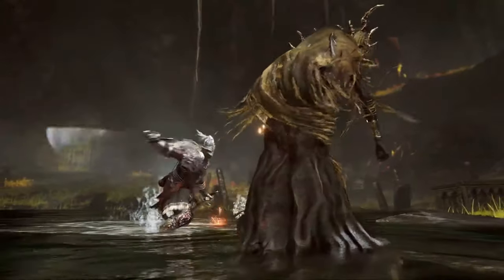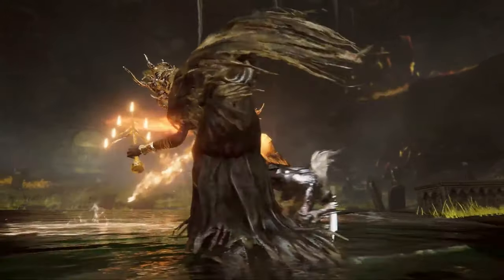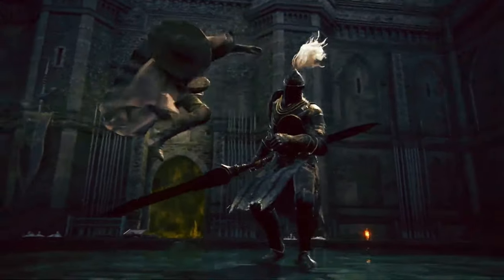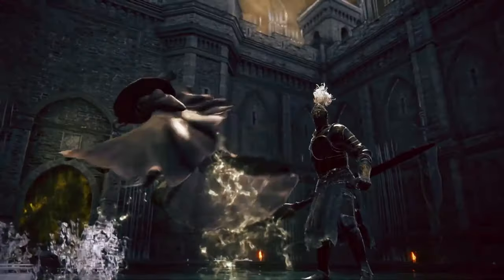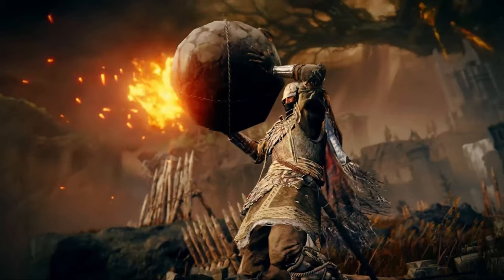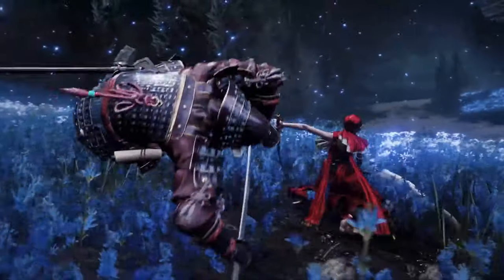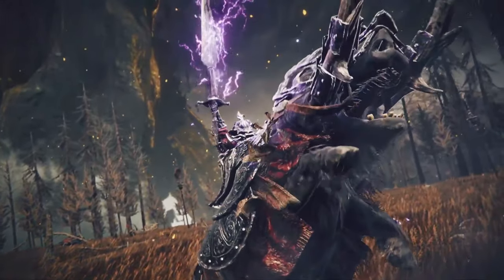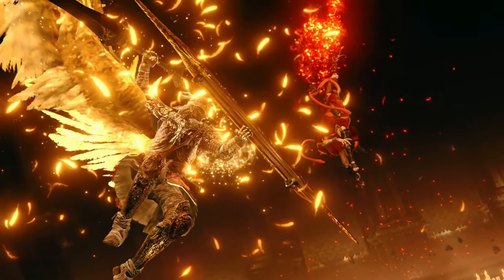Elden Ring Shadow of the Erdtree DLC Weapon Analysis